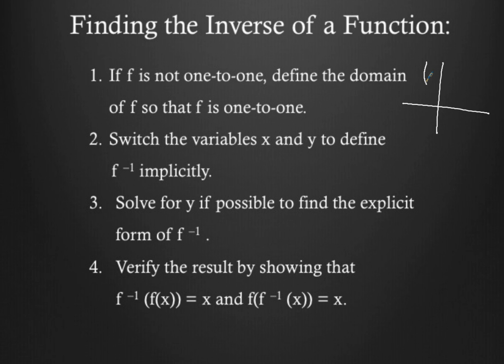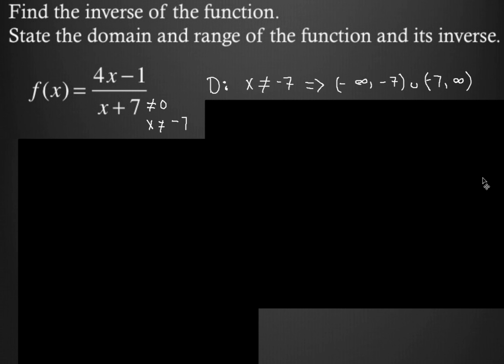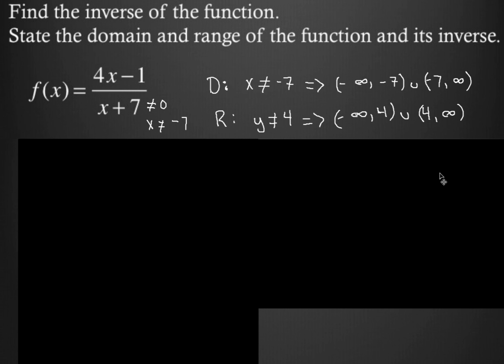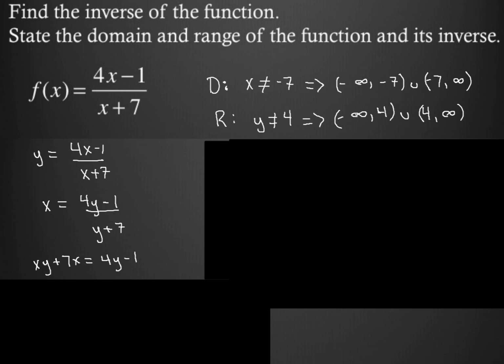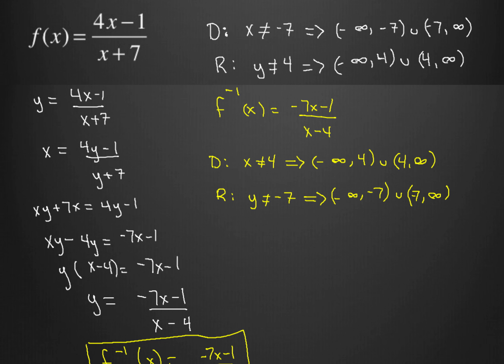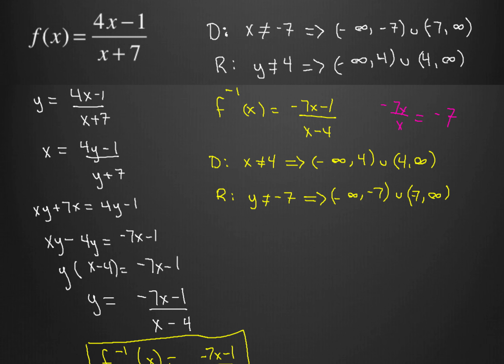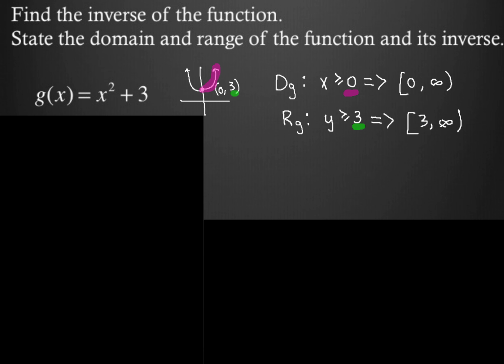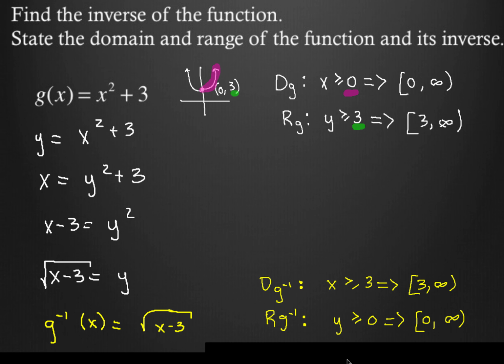4-2 Finding The Inverse of a Function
How to find the inverse of a function, along with the domain and range for the function and it's inverse. Also includes how to restrict the domain of a function so that it will be one-to-one.